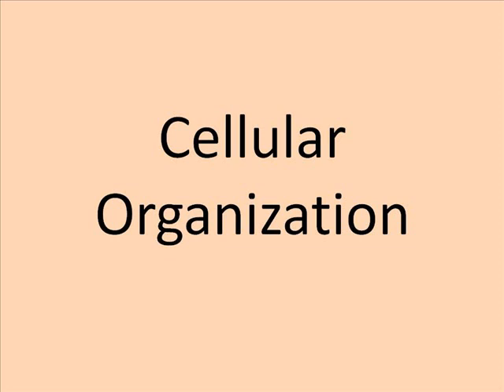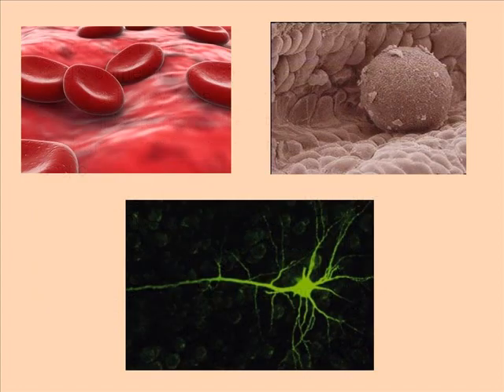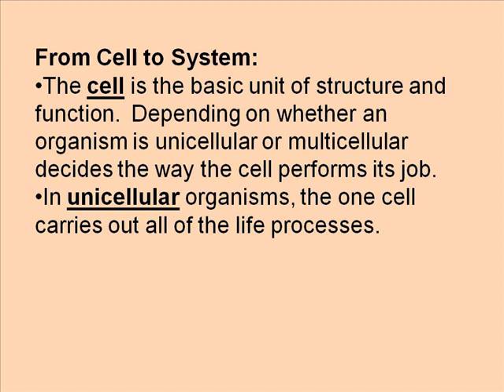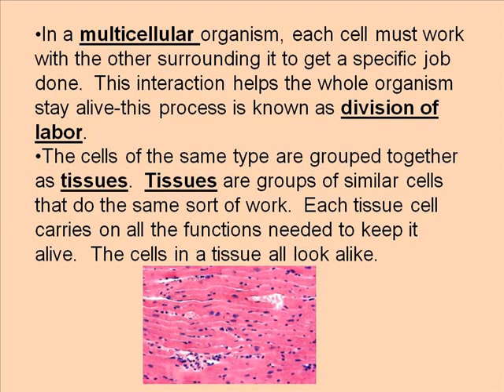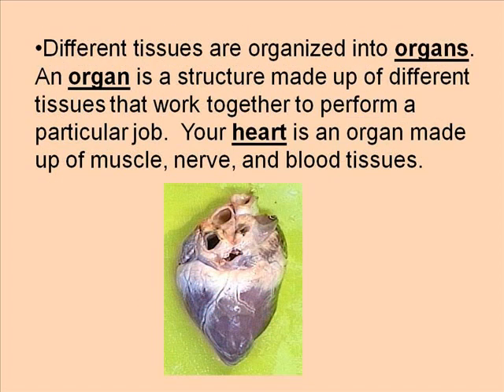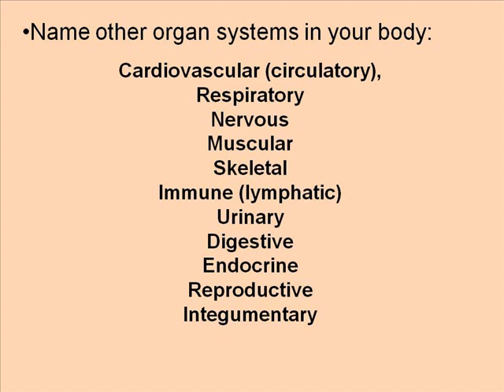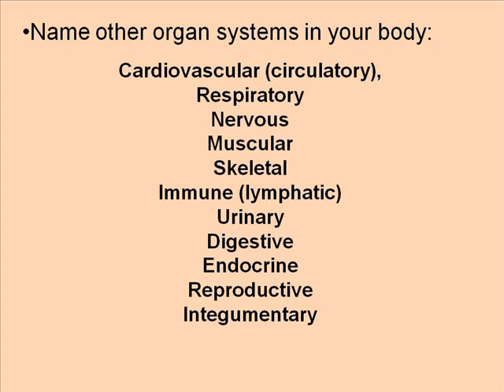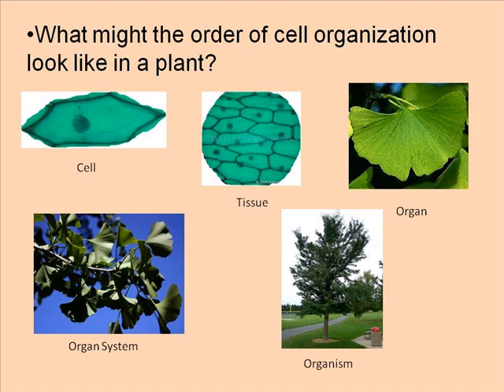Cell Organization Video